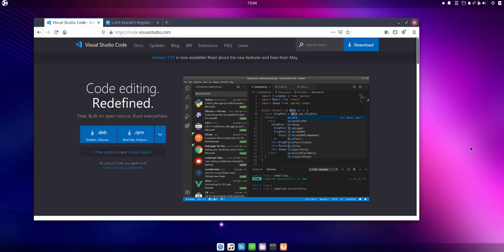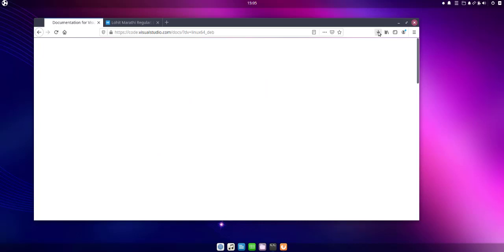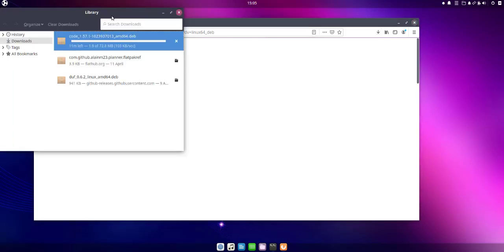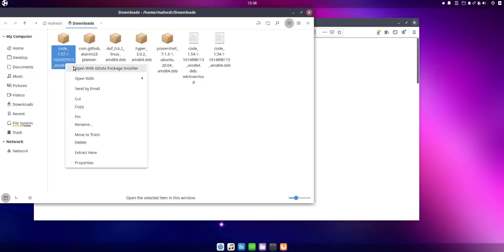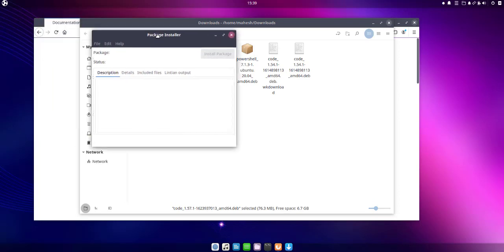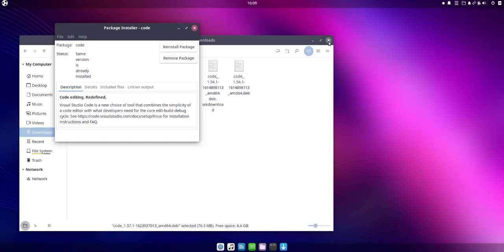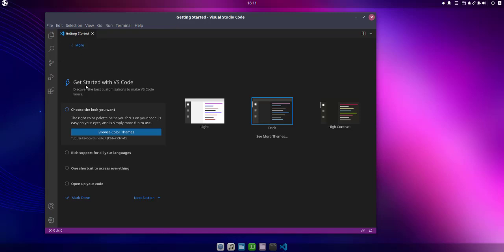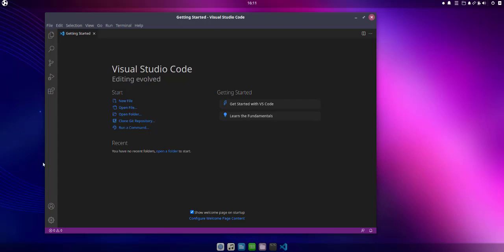Ubuntu Linux - How to Install Visual Studio Code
Learn How to Install Visual Studio Code using Ubuntu Linux.